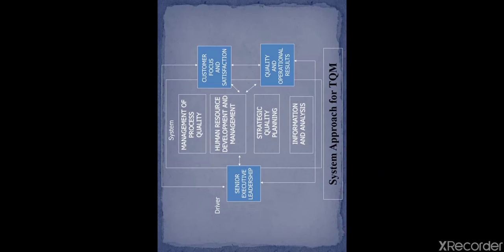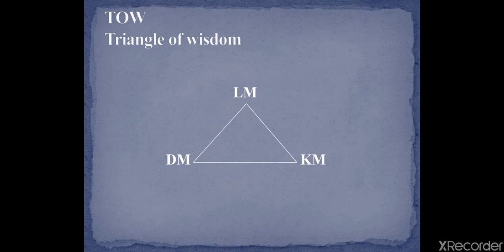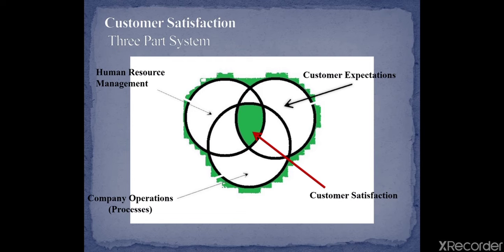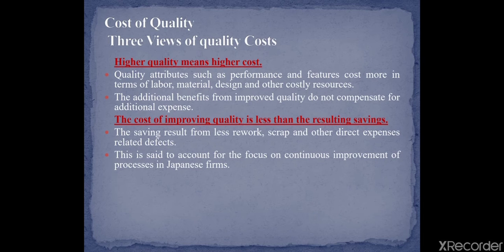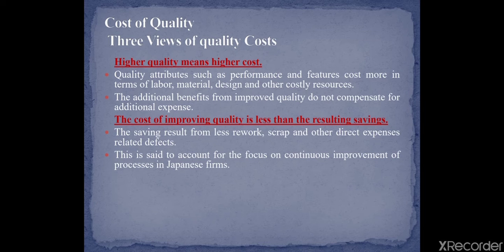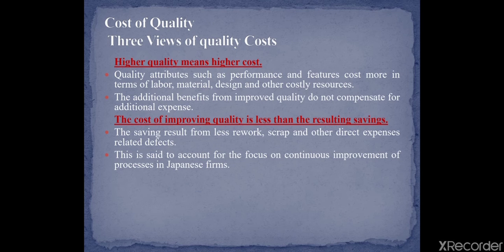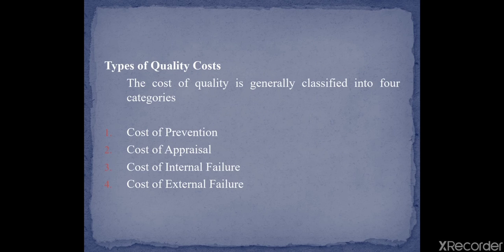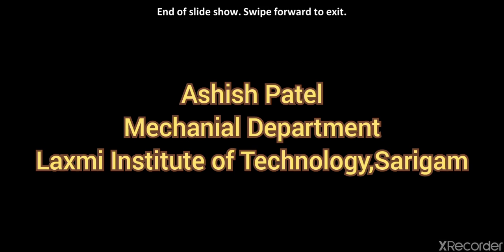Concept of TQM Ashish Patel Part-2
TQM,Cost of quality etc